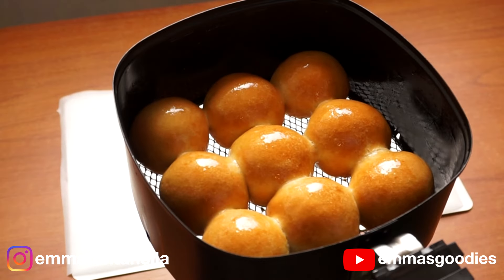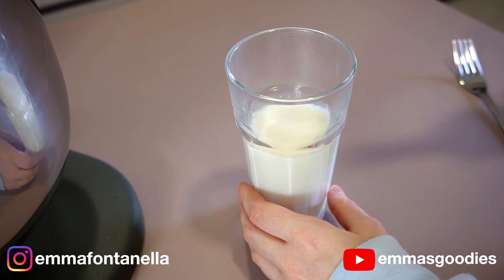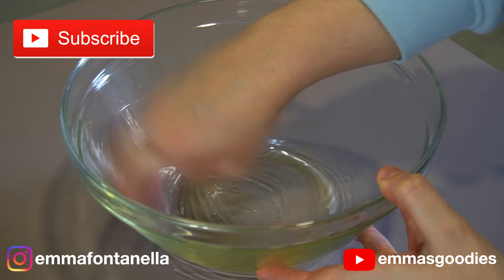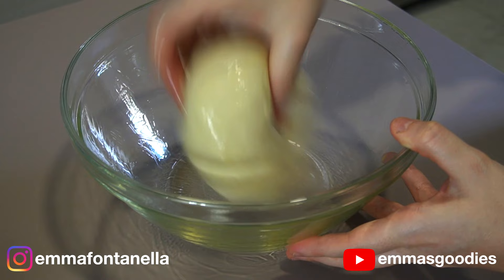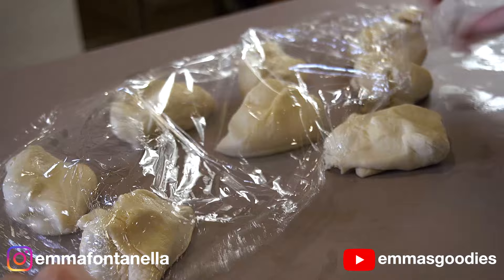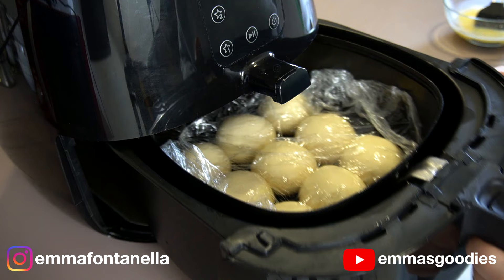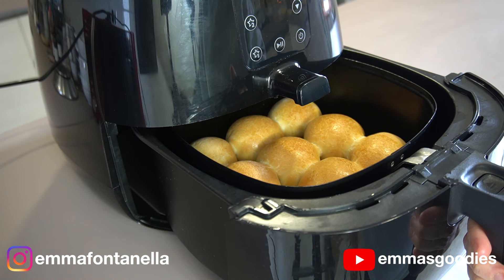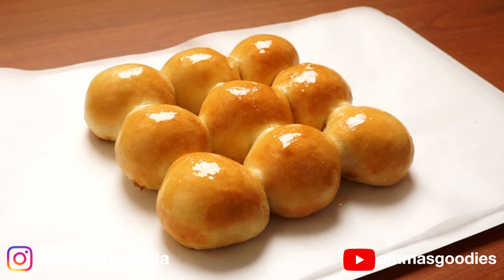AIR FRYER BREAD! Soft Air Fryer Bread Rolls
EASY Air fryer Bread! Air Fryer Soft Dinner Rolls

Air Fryer Dinner Rolls:

- 280 grams all purpose flour (2 cups)
- 1/2 tsp salt
- 200 grams milk ( 3/4 cup + 2 tbsp)
- 7 grams dry yeast ( or 1 sachet)
- 45 grams butter ( 3 tbsp)

For the egg wash:

1 beaten egg
1 tbsp milk

For when the buns are done baking:

2-3 tbsp Melted butter